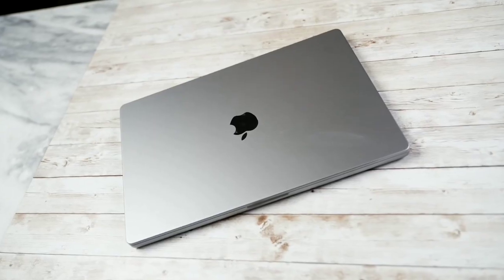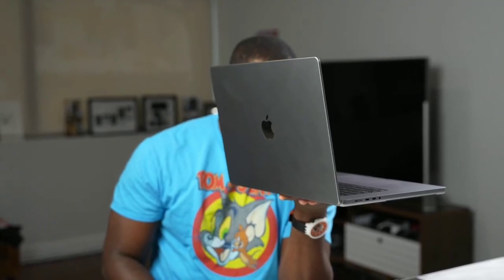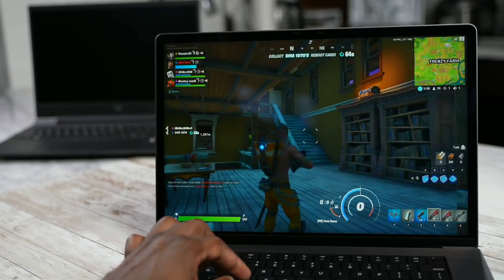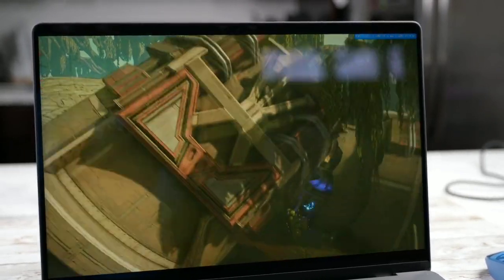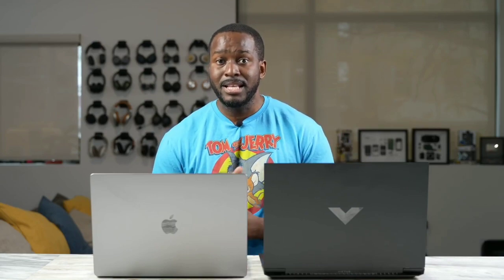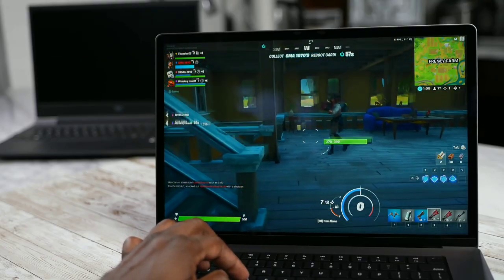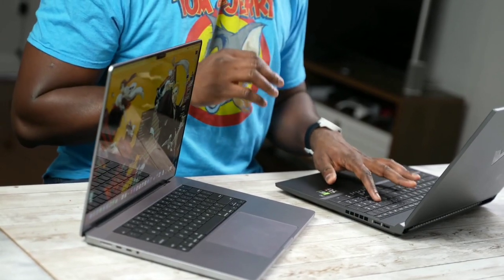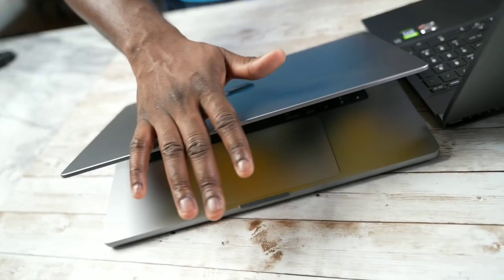M1 Max VS RTX 3060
UPPERCASE GhostCover Premium Ultra Thin Keyboard Protector, Compatible with MacBook Pro 14 and 16

Asus Rog Strix 15 - 16 gb ram - 1TB Storage

Asus Rog Strix G15 - 32 gb ram - 1TB Storage

Acer Predator Helios 300 - 16 gb ram - RTX 3060